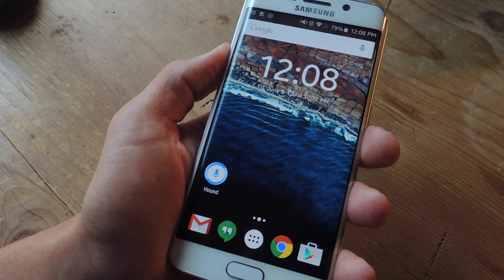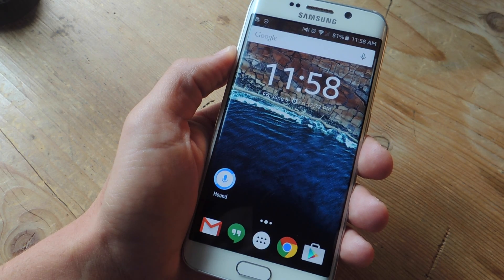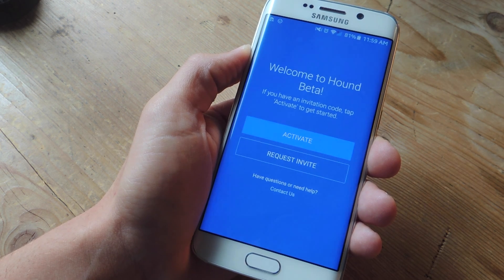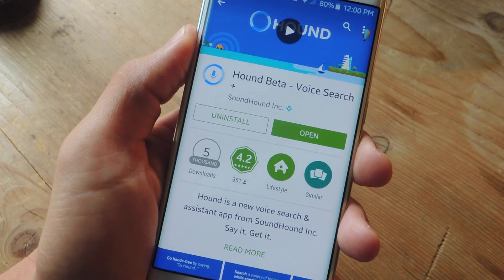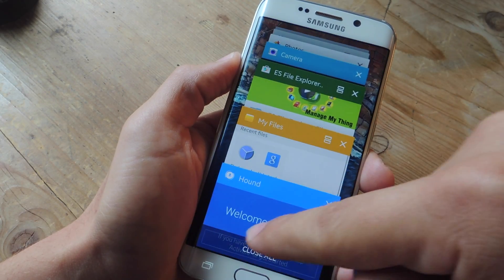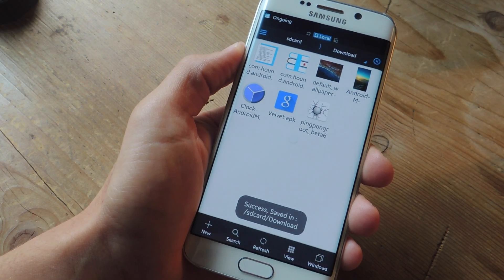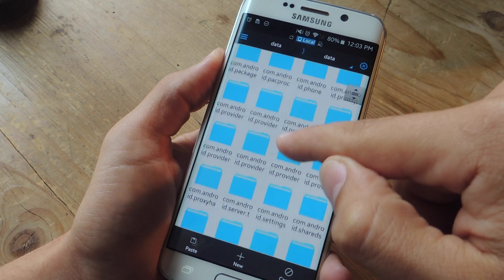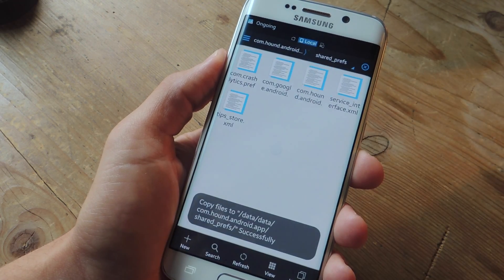Activate Hound Without an Activation Code on Android [How-To]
How to Activate Hound on Android Without an Invitation

In this quick video, I'll be showing how to use Hound Beta - Voice Search+ on any Android phone without an invitation and activation code. This means you won't have to wait to start using the Hound intelligent virtual assistant.

In order to do this, your device will need to be rooted.